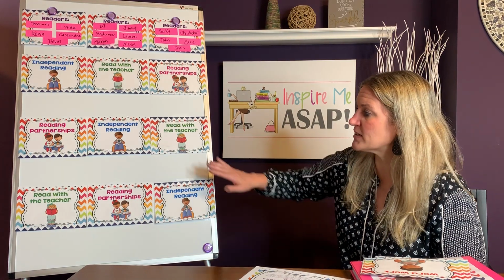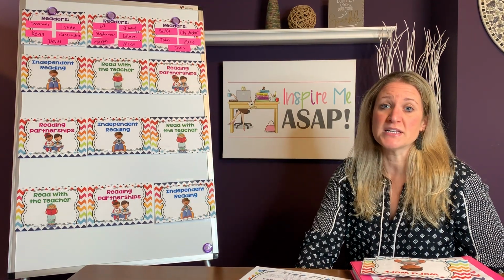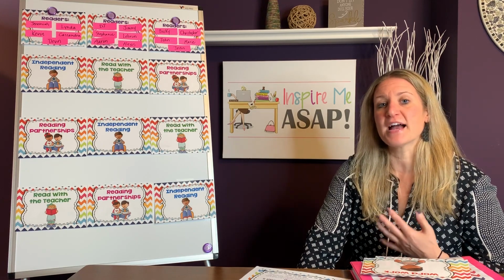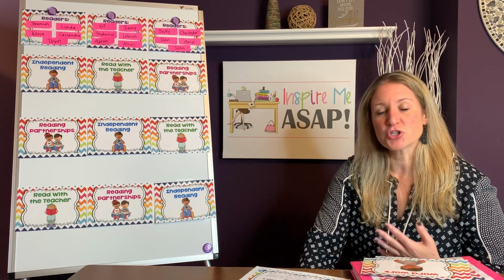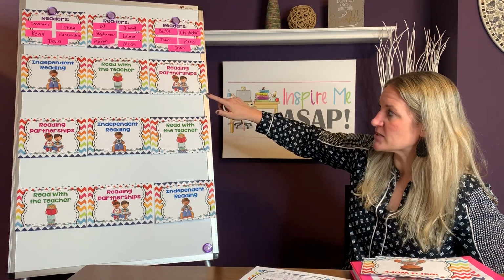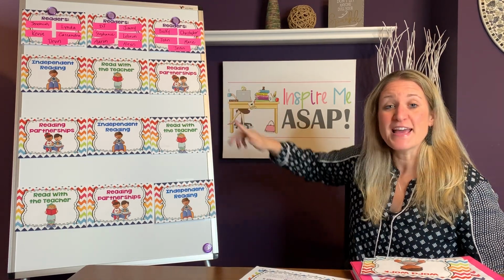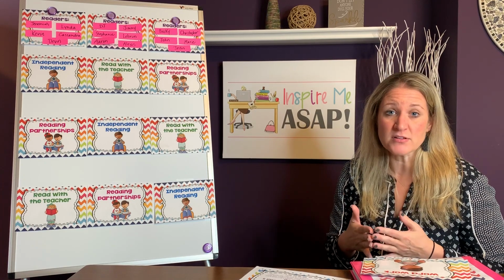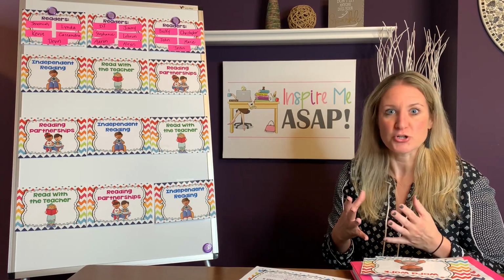reading rotations 2nd Grade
Guided reading, independent reading, partner reading...how do they all fit together with reading workshop? I get a lot of questions from teachers asking me if I use centers and how I organize all the different parts of my reading block. In this video, I share with you three simple rotations that my students go to every day, as part of my reading workshop block: meet with the teacher, reading partnerships, and independent reading.

I am passionate about helping teachers implement reader's workshop in their primary classrooms!

Happy Reading!
Melissa Kozerski